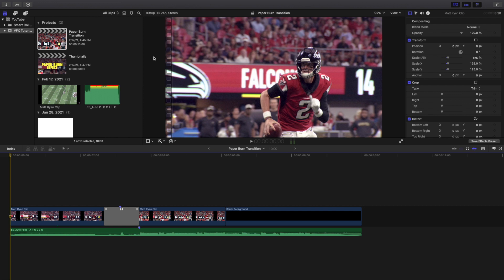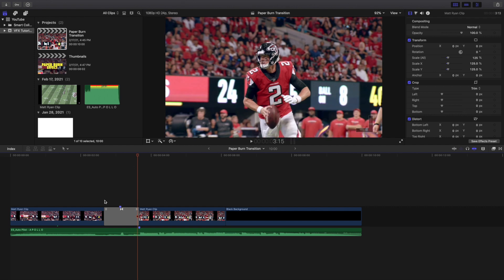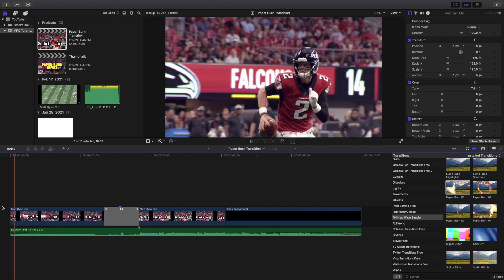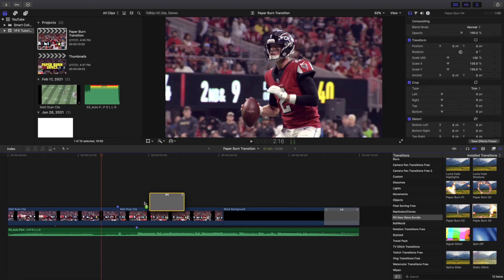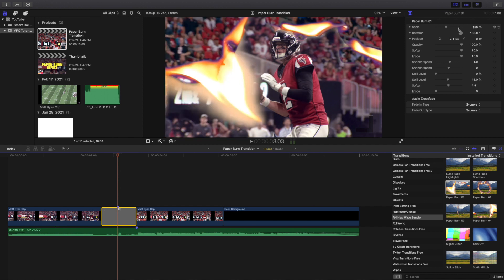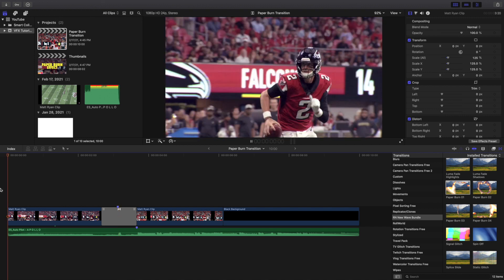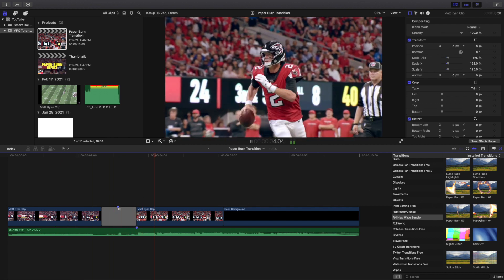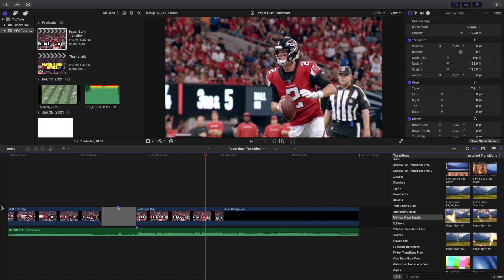Final Cut Pro X Paper Burn Transition Tutorial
In this tutorial, I will break down how to create a Paper Burn Transition in Final Cut Pro X.